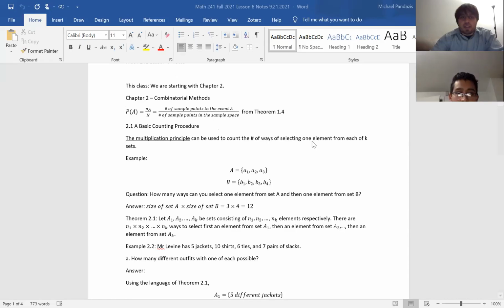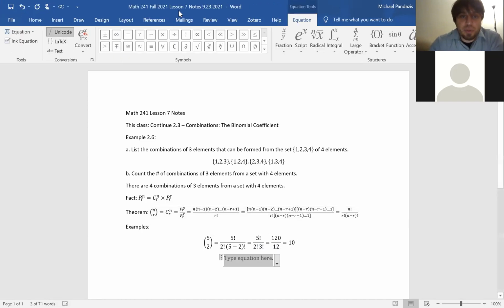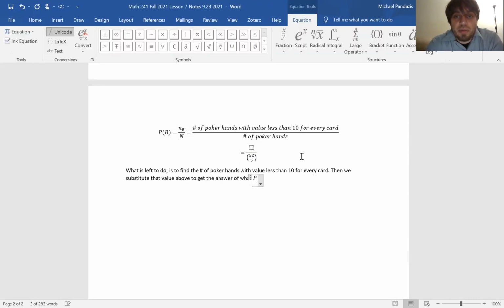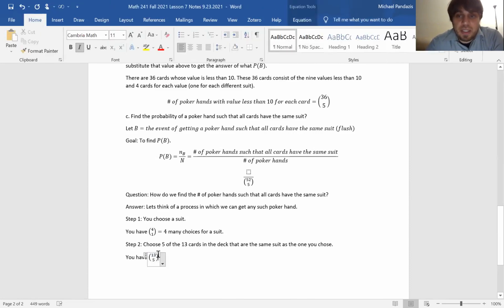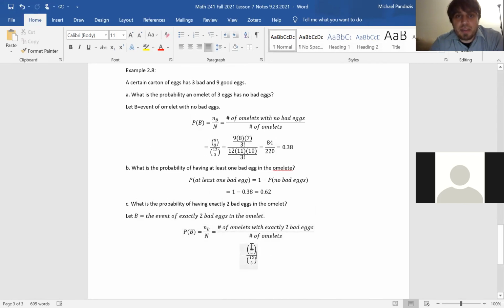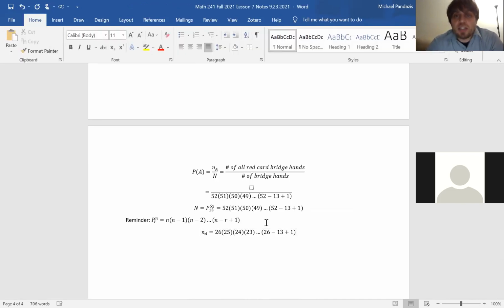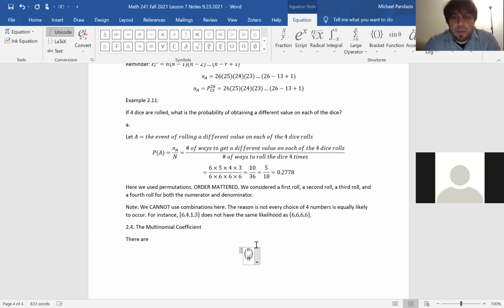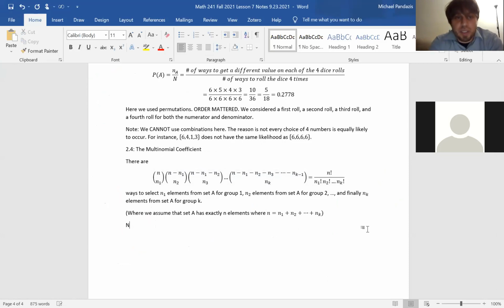Math 241 Fall 2021 Lesson 7